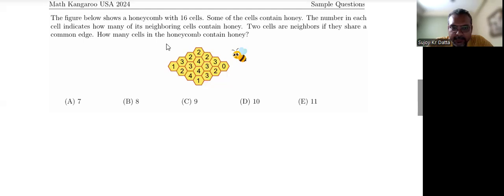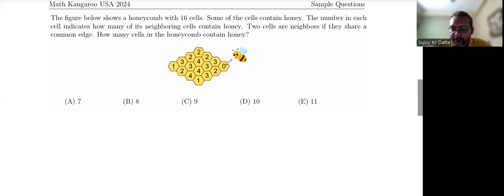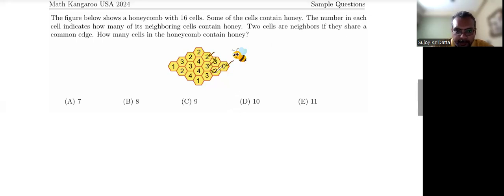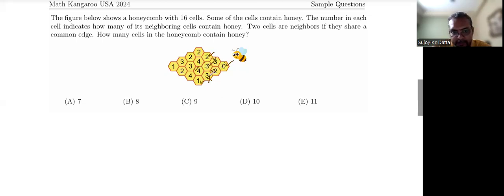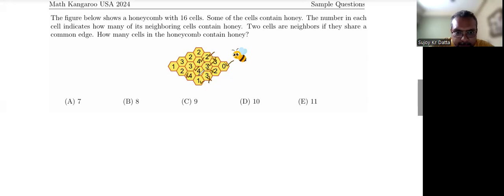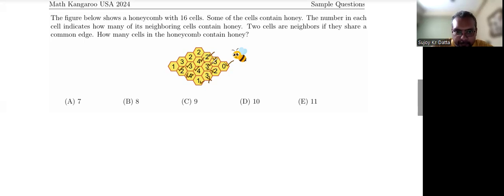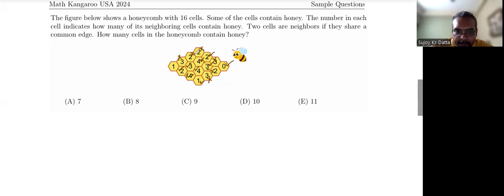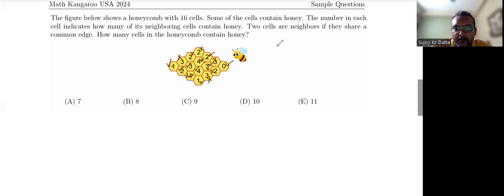math kangaroo _ honeycomb _ grade 6 _ 2024